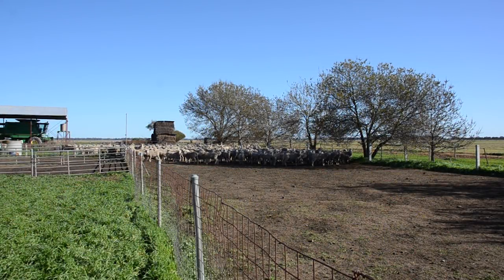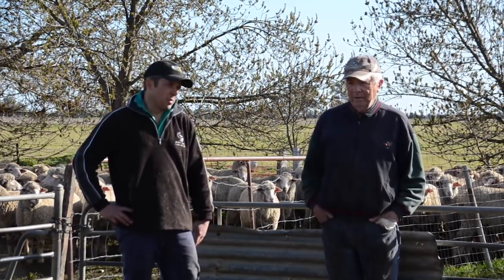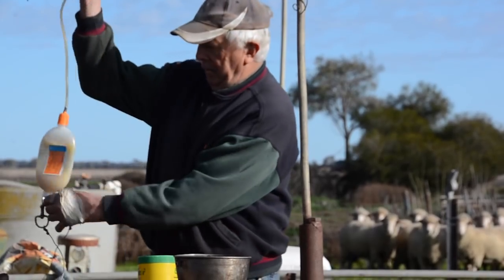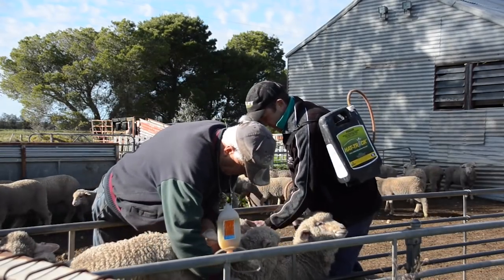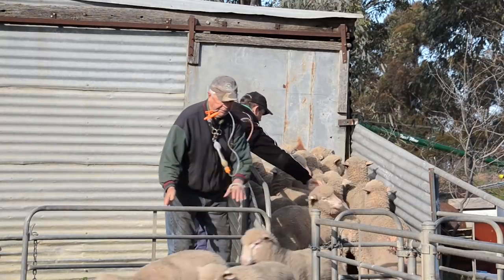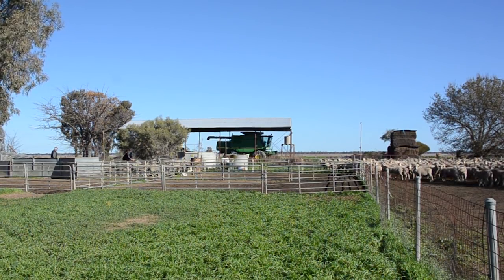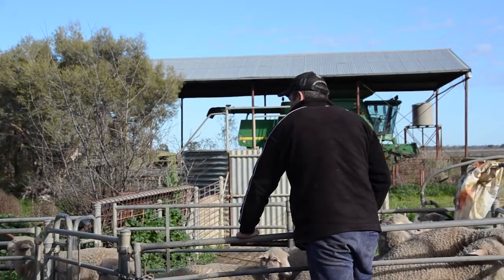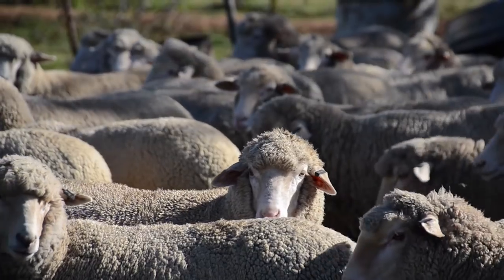DNA Flock Profile test takes gut feel out of farming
DNA testing has taken the guesswork out of breeding for Victorian sheep mixed farmer Todd Martin, who now has a clear picture of how his flock compares to the rest of the industry and the decisions he needs to make to improve its performance.